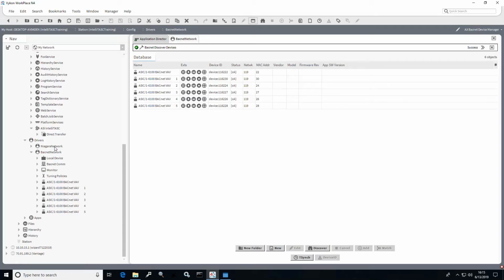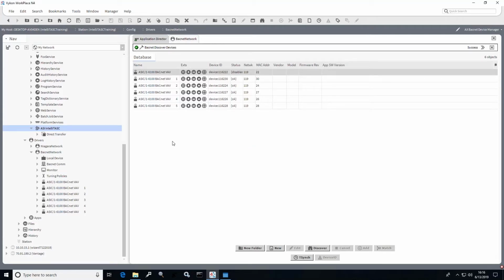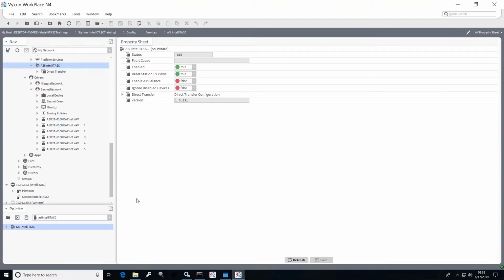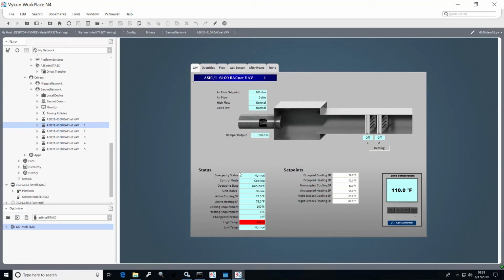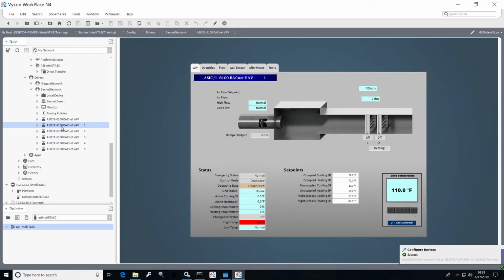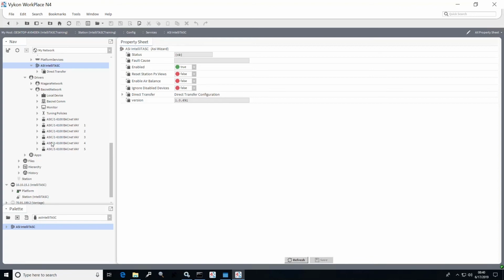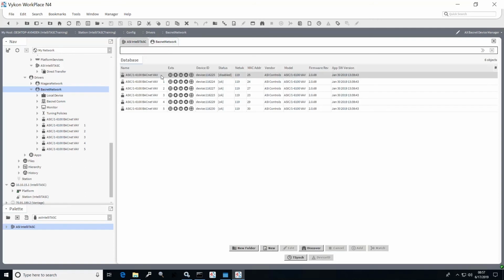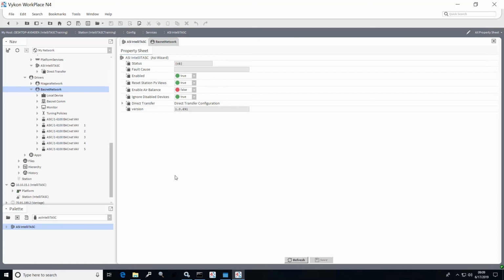Configuring multiple devices with ASI IntelliTASC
This video explains the process for multiple ASI Controls devices within a Niagara Station.